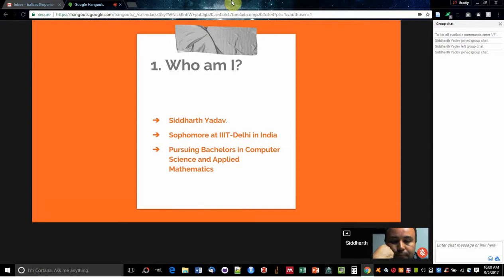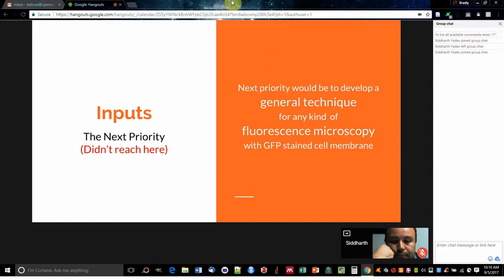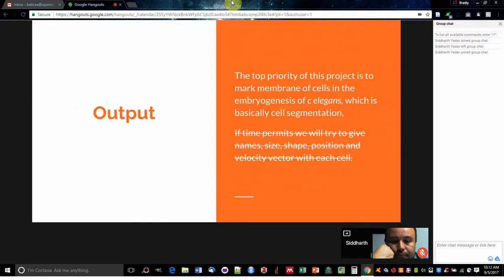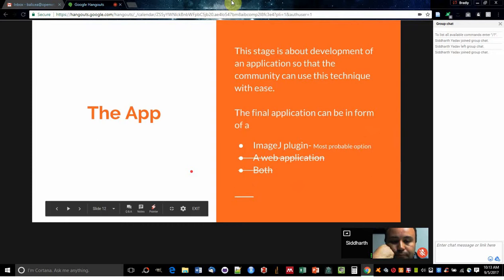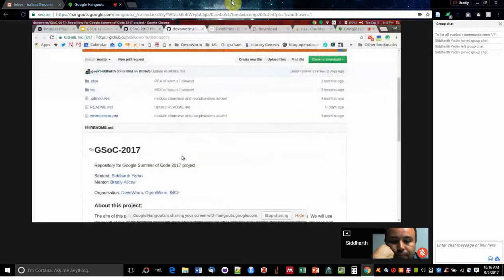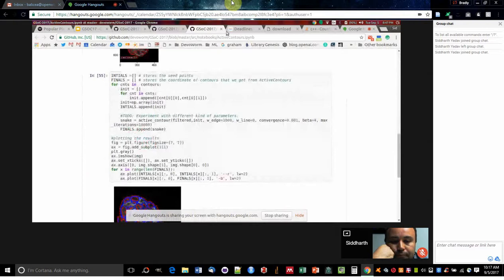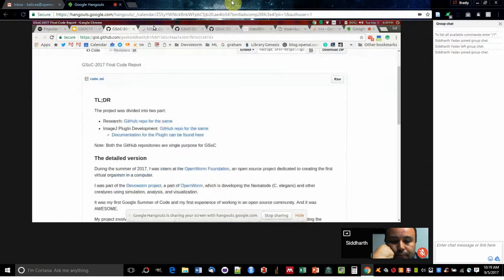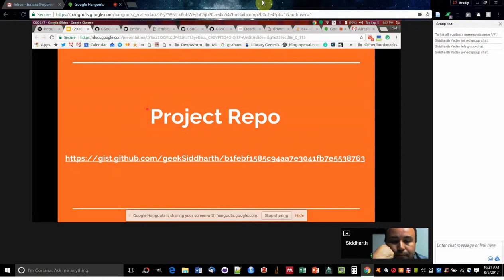Siddharth Yadav's Research Presentation -- GSoC Submitted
Presentation by Siddharth Yadav, Google Summer of Code student with the DevoWorm group. Presentation done on September 5th, 2017.